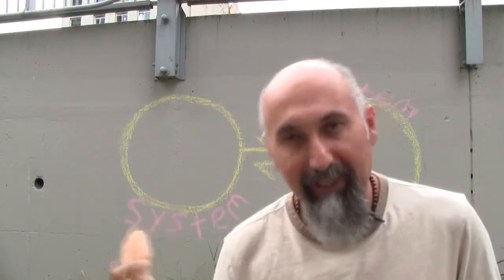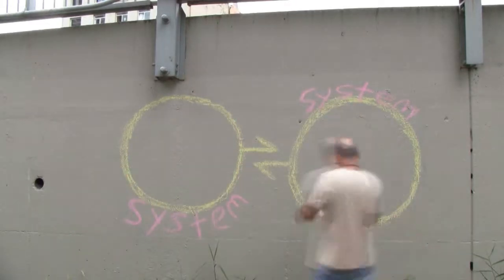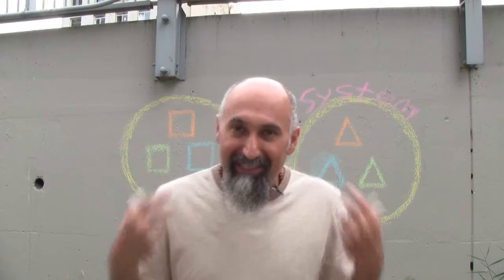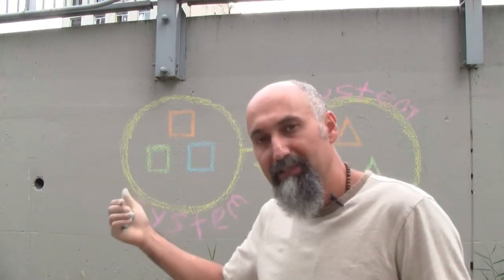420math: Units and Ratios: The Rosetta Stones of Mathematics (The Language of Mathematics IV #148)